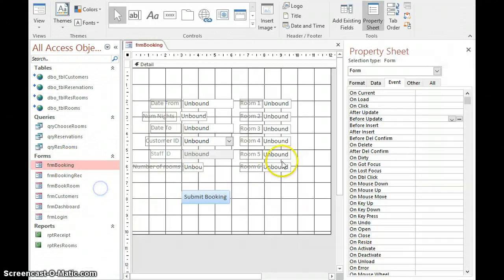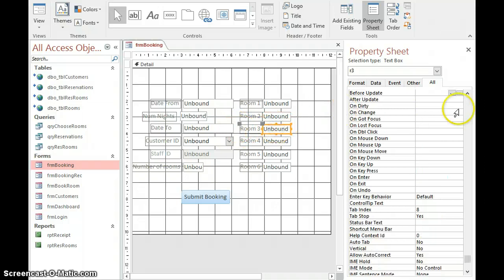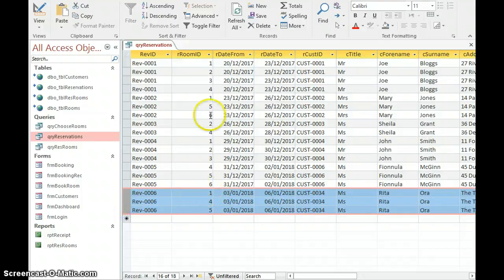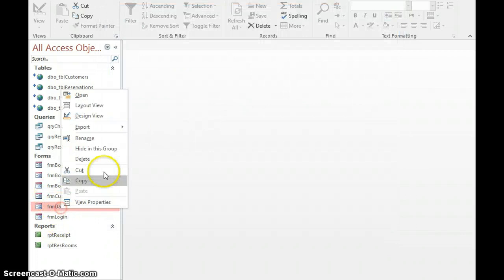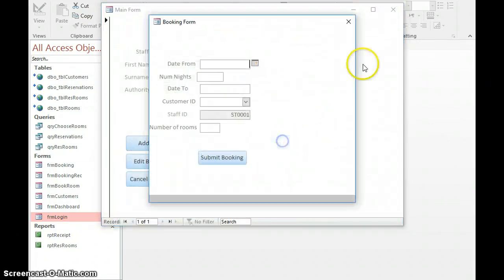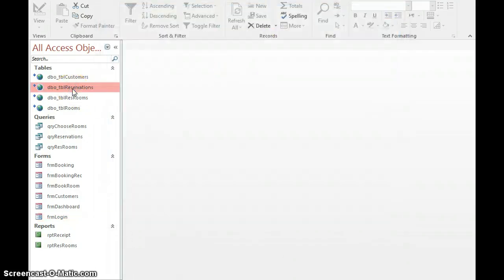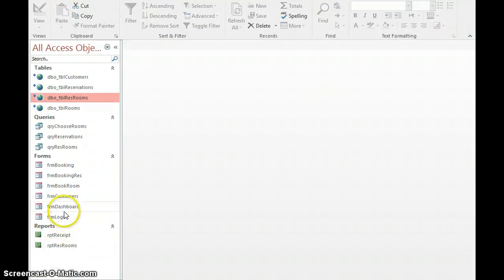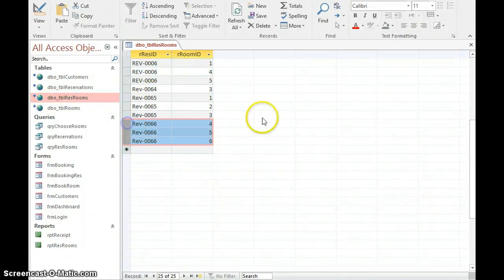Creating a Room booking system Part 2